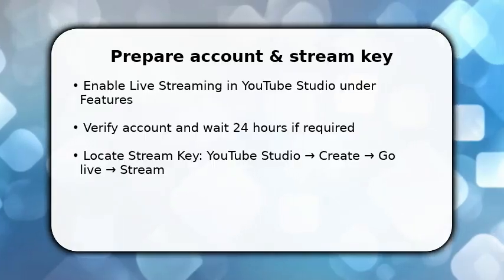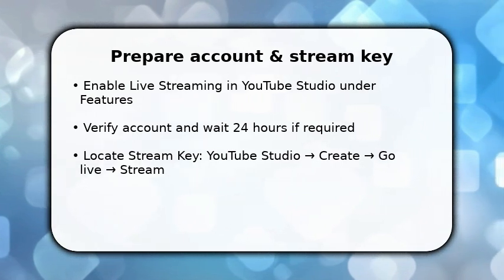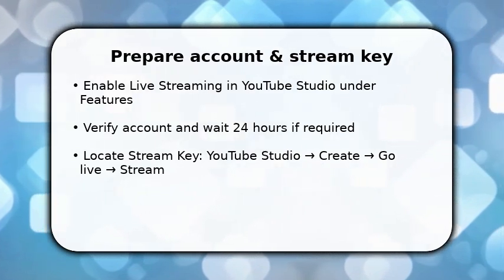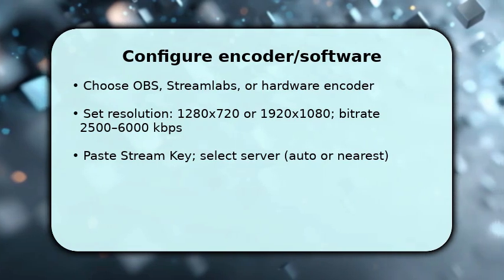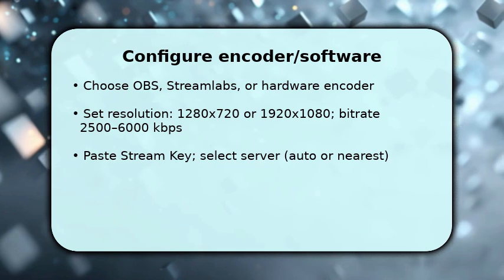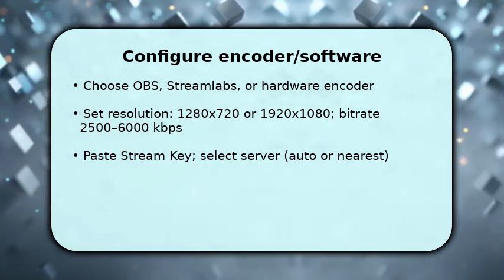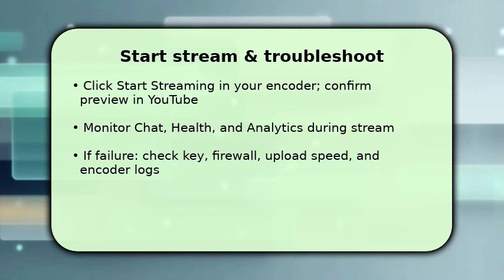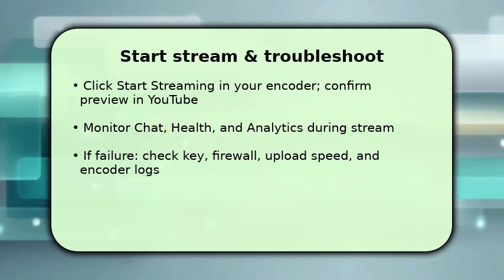How to Connect Live in Youtube - Step by Step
How to Connect Live in Youtube - Step by Step | 🔒 Surfshark VPN Deal — Stay private and secure. $1.99/mo + 3 Months Free ▸

Learn the essential steps to connect live on YouTube, ensuring a smooth streaming experience. This guide covers setting up your equipment, choosing an optimal time for broadcasting, and engaging with viewers in real-time.

live stream,